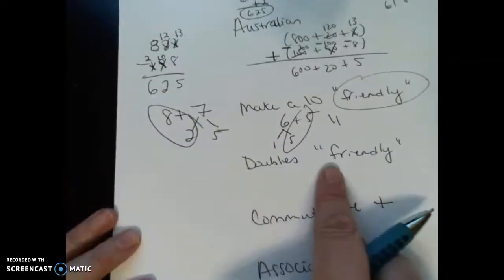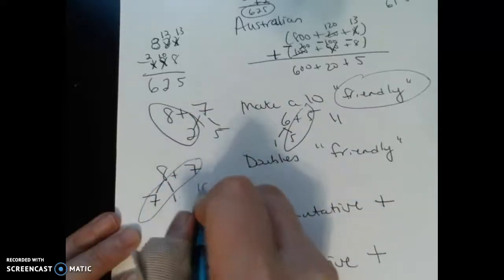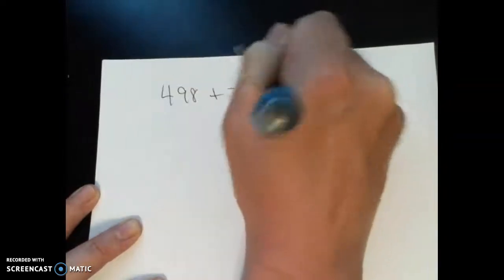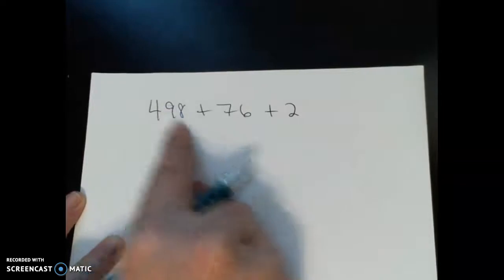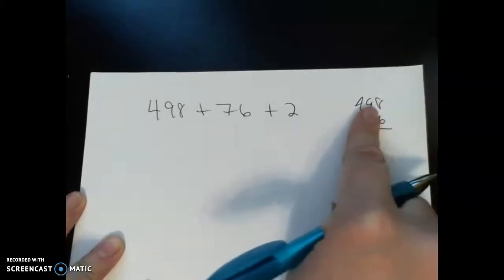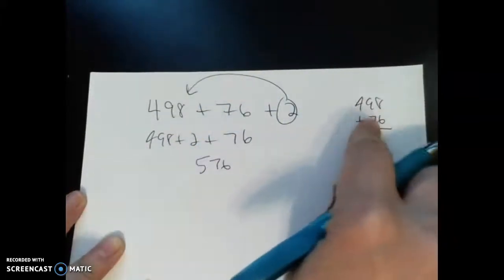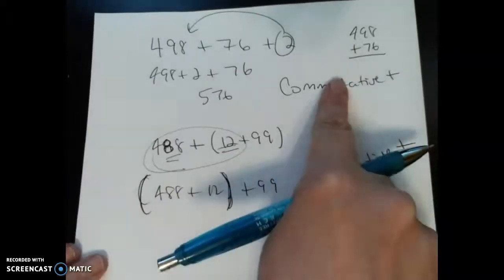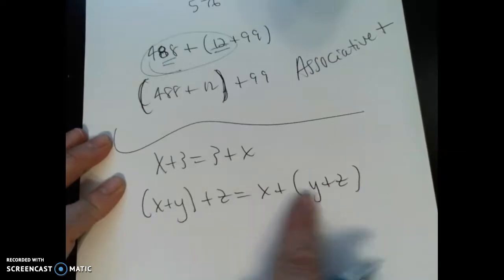Subtraction methods, Assoc, Comm PART 2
subtraction methods that are non standard, plus comm and assoc + prop